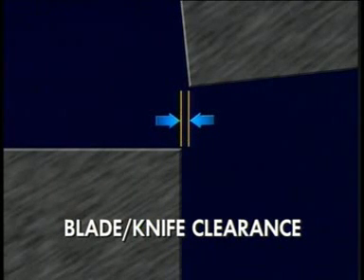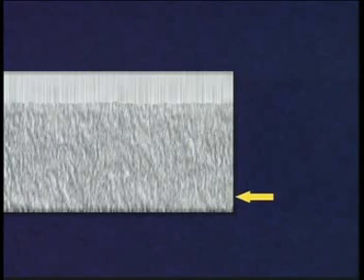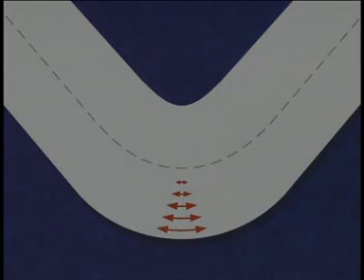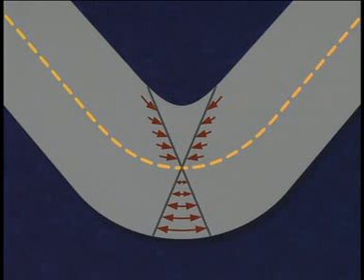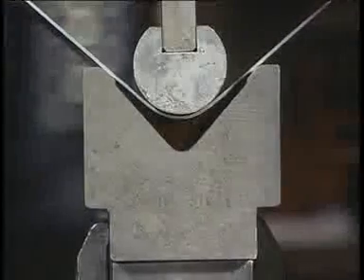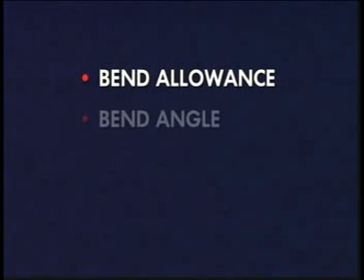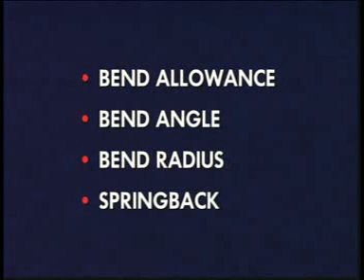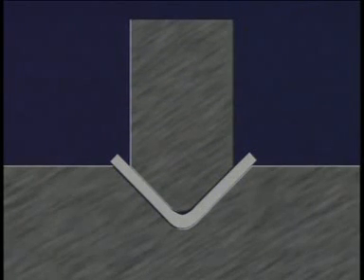shearing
Mechanical Technology